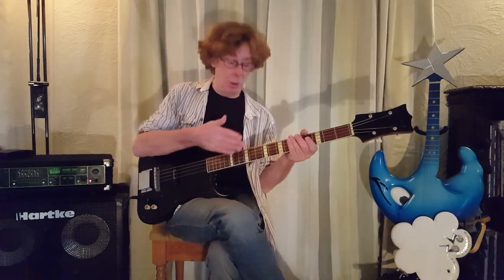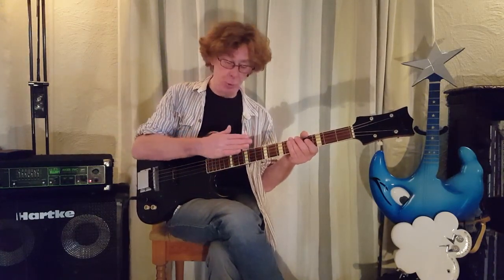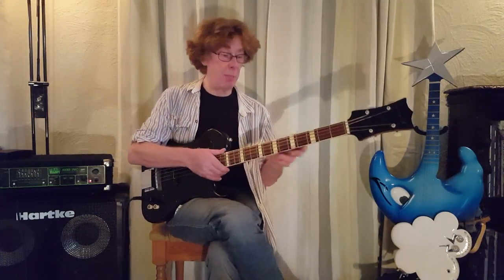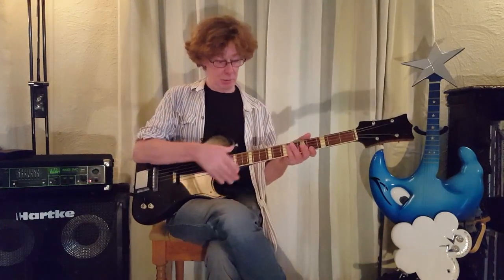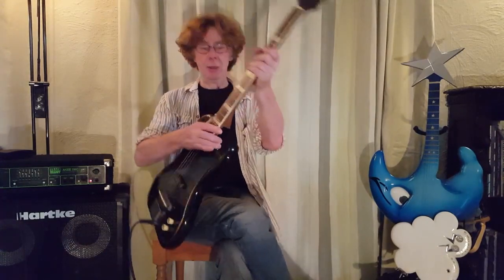Bass files # 25-- 1958 Supersound Short Scale Bass! UK's oldest surviving solid Electric bass!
Played here by David Greenaway, the Supersound Short Scale Bass is the oldest surviving solid bass guitar made in the UK!!

This extremely rare bass guitar was built by Jim Burns with electrics by Alan Wootton and dates from early autumn 1958. This is almost identical to the first bass made for Teddy Wadmore of the Ted Taylor Four and used by him on TV’s Jack Jackson show in that year.

For more information about Supersound see the Story of Supersound